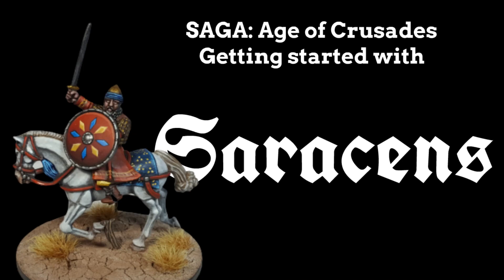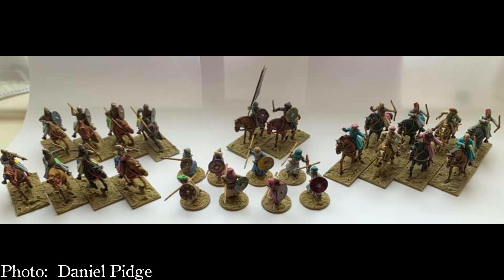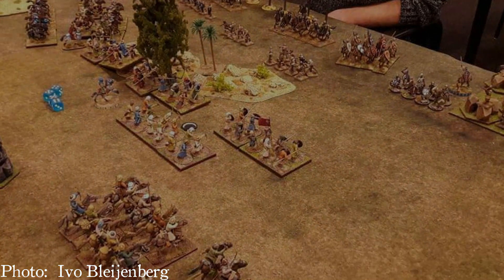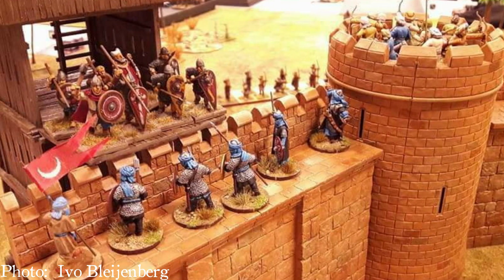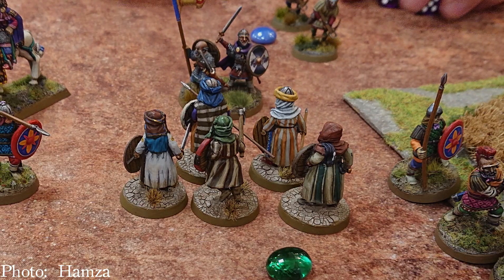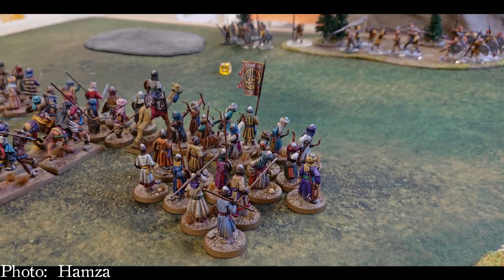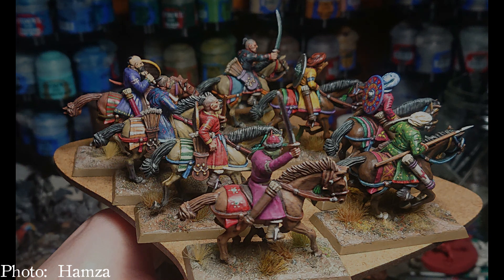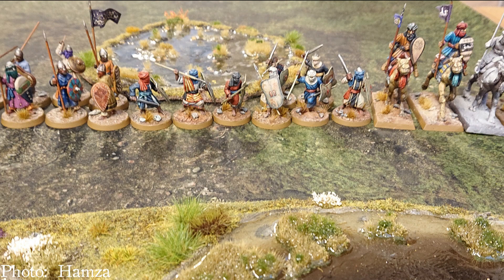Getting Started: Saracens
This all round SAGA faction will give you the chance to combat the encroaching Crusaders. There are many model options, and overlap between equipment options with the other Muslim factions in SAGA. This is great if you want to "Paint one, play many" warbands in SAGA.

Many thanks to all the contributors from the SAGA Skirmish Game Facebook group for their contribution, credited in the video itself.

Other pictures are from the Studio Tomahawk Age of Crusades book, Gripping Beast.